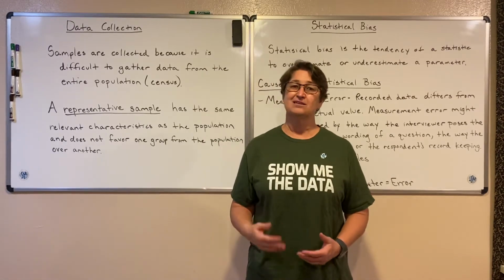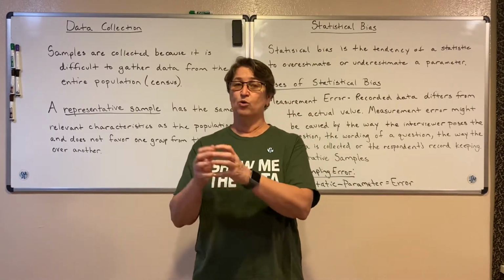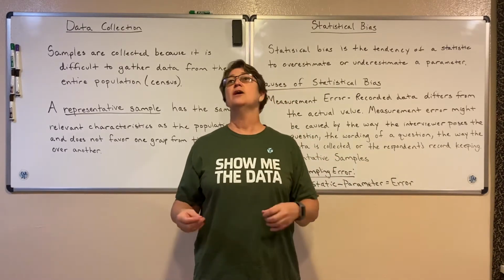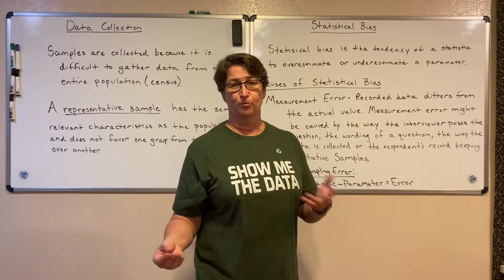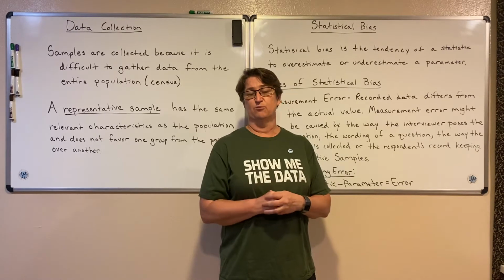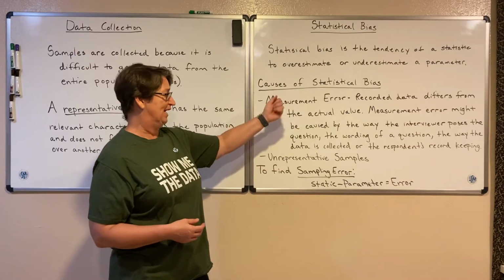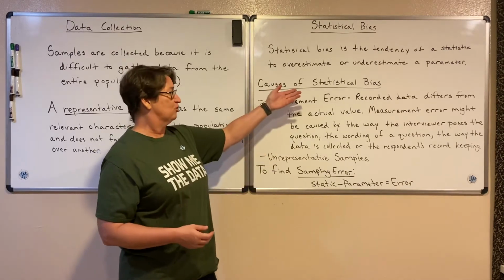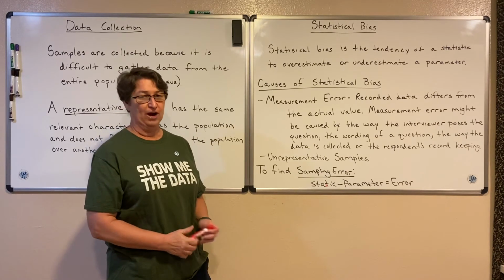Introduction to Data Collection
Taking samples from a population, statistical bias, measurement error, sampling error